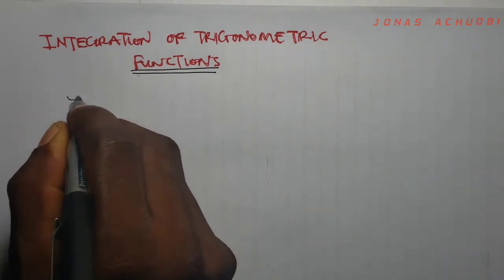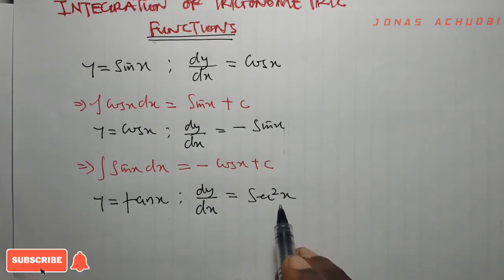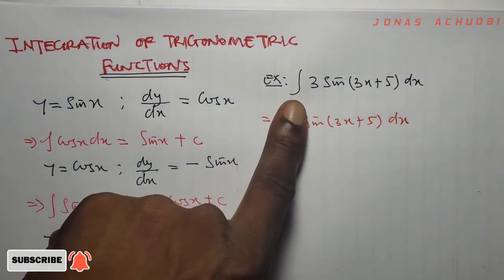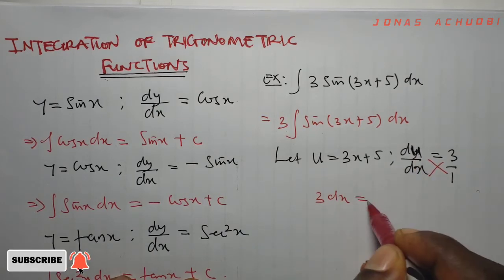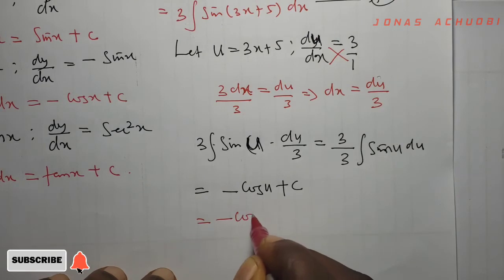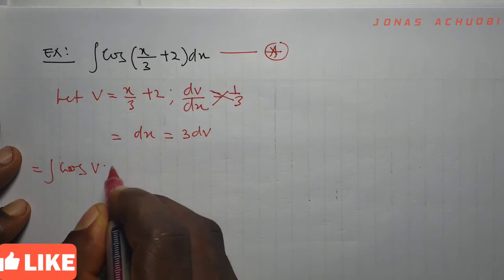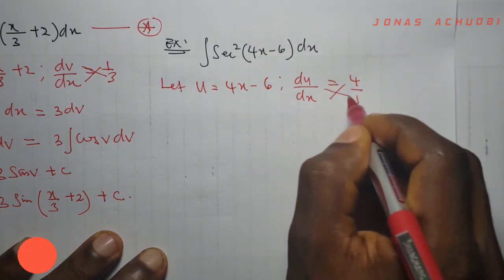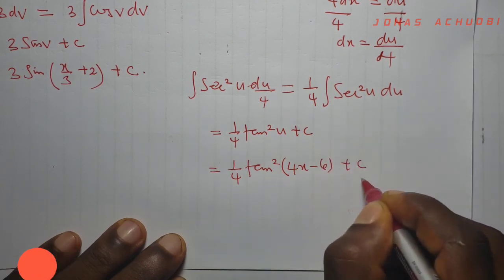Integration of Trigonometric functions|part 1|Examples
Integration of Trigonometric functions|part 1|Examples. This video deals with the integration of basic trignometric functions of sine, cosine and tangent. Examples have also been treated where these functions are composite (function of a functions).